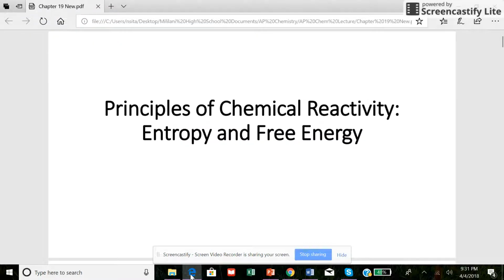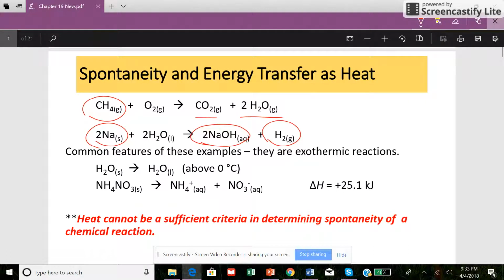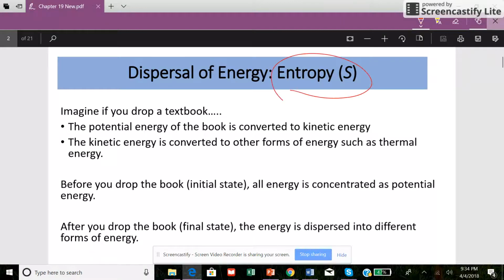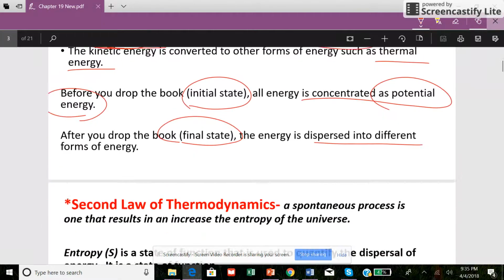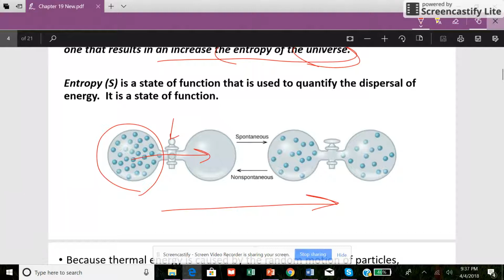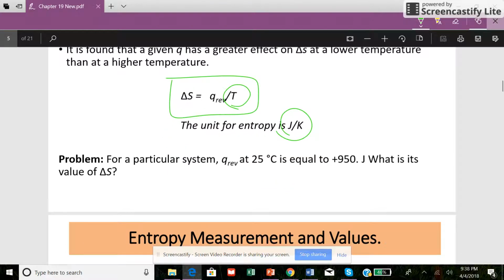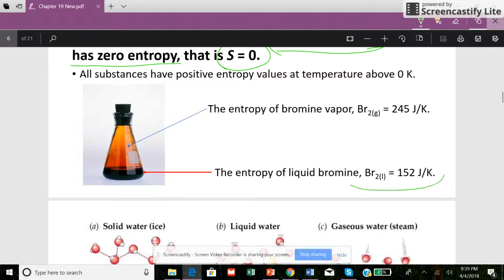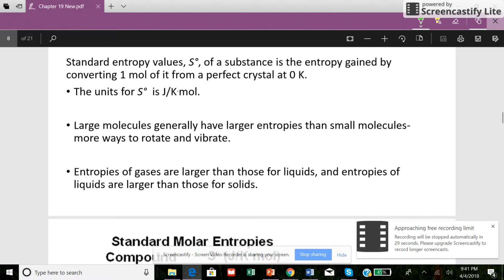Apr 4, 2018 9:41 PM